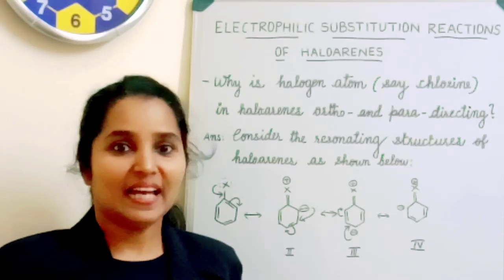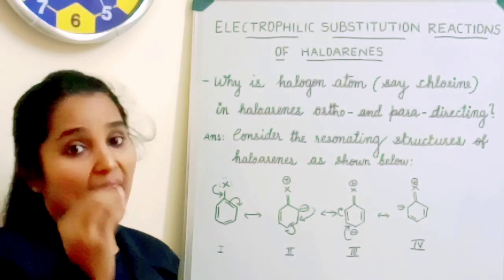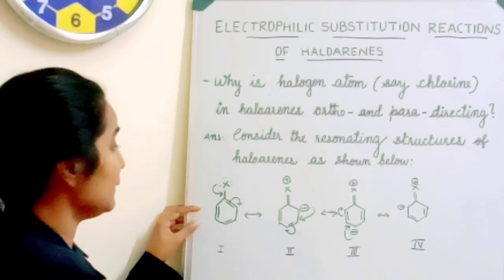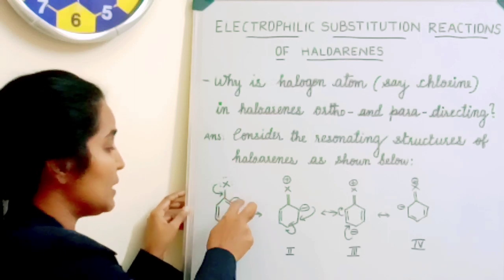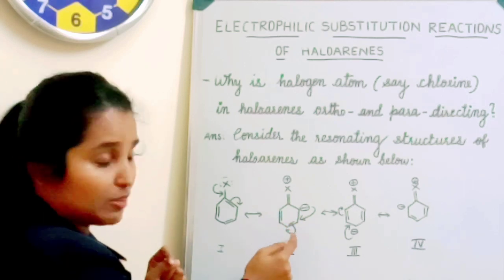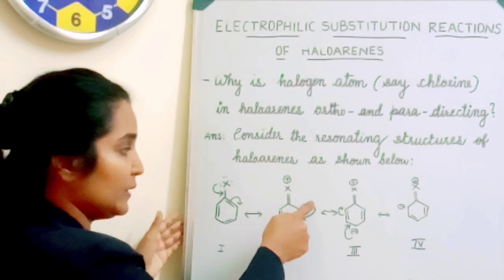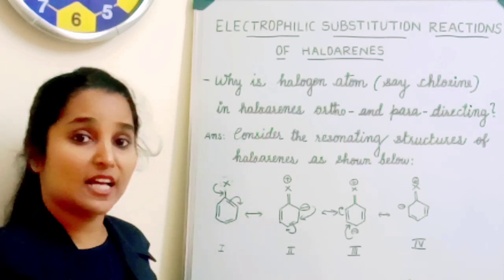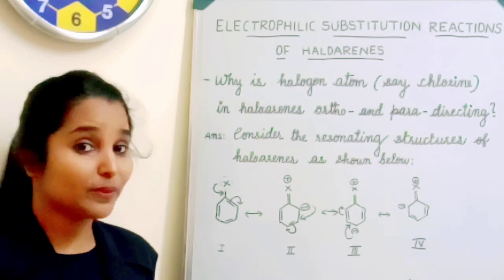ELECTROPHILIC SUBSTITUTION REACTIONS OF HALOARENES|ORTHO - AND PARA- DIRECTING|UNIT 10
This video explains:
-ortho- and para- directing influence of halogenes in halo arenes
- electrophilic substitution reactions of haloarenes
- FAQ